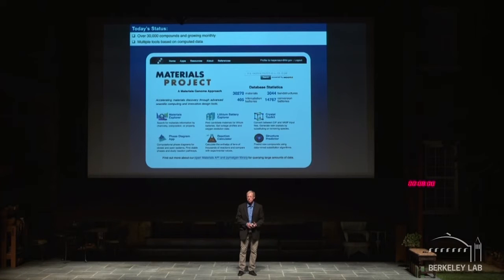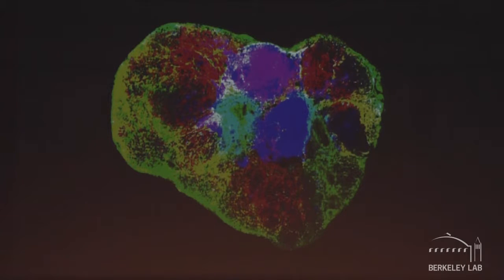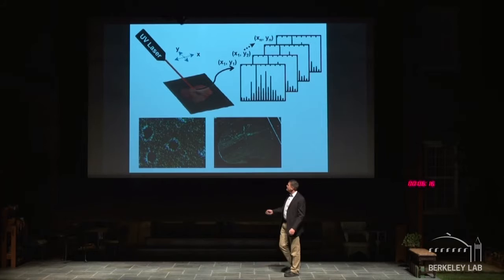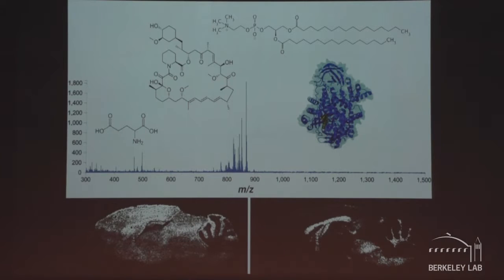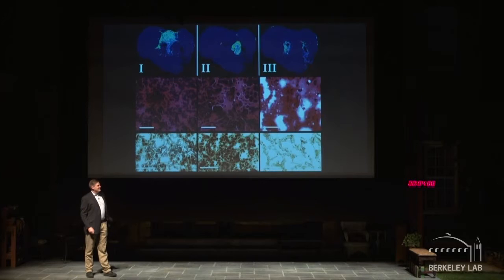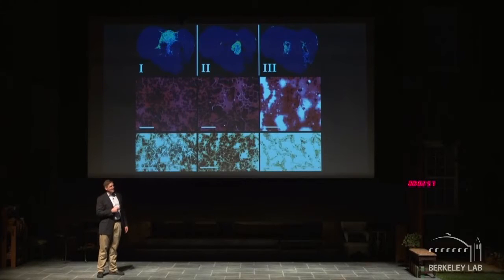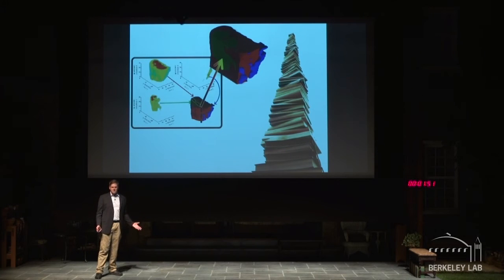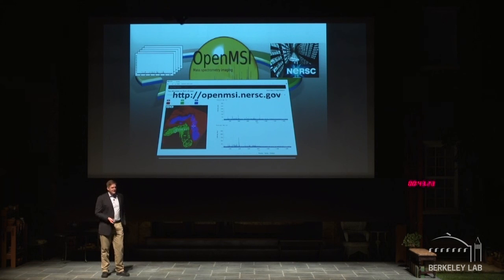Coming to a hospital near you: mass spectrometry imaging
Berkeley Lab's Ben Bowen discusses "Coming to a hospital near you: mass spectrometry imaging" in this Oct. 28, 2013 talk, which is part of a Science at the Theater event entitled Eight Big Ideas. Go here to watch the entire event with all 8 speakers